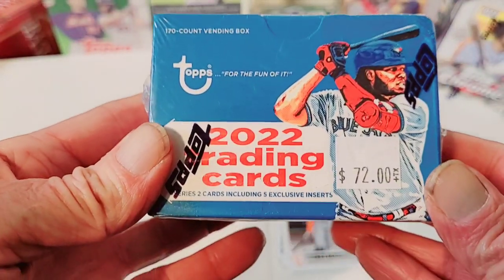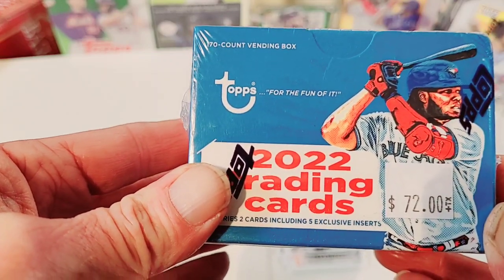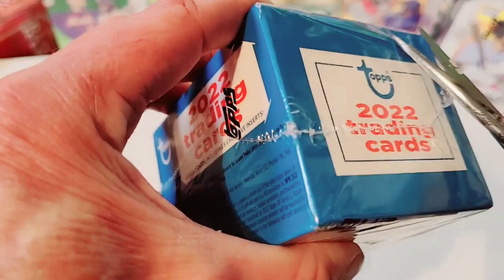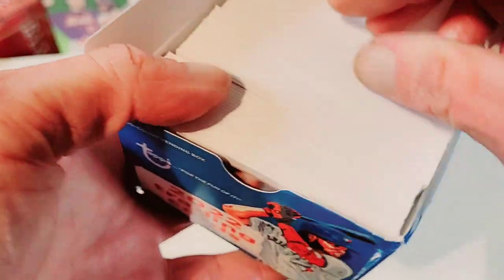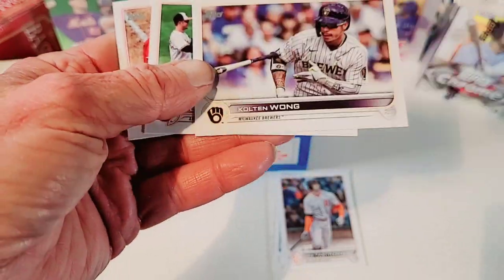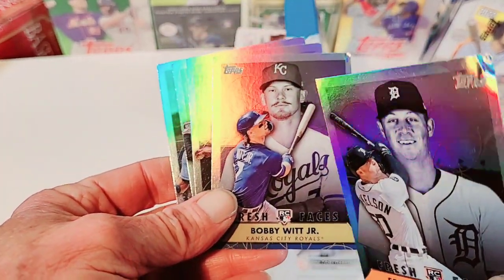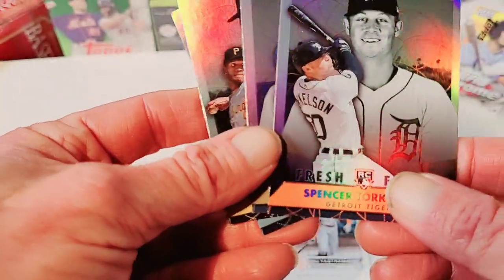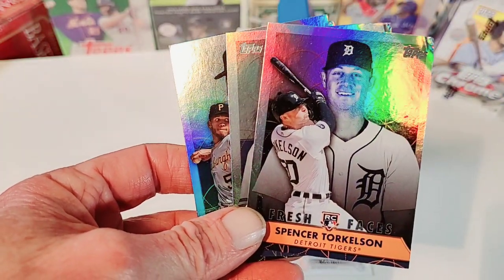My Amazing $20 Deal Wasn't A Deal At All!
Ripping a 2022 Topps Vending Box, Series Two baseball cards. The box, purchased at a local hobby shop in Calgary, Alberta, had a price tag for $72.00 Cdn. There was no way I was going to pay that much money for Topps Series Two cards, specially when there are no short prints. There are five special chrome rookies inserted, which are the main attraction to this set. I bought the set which was on sale for $20.00. As I have been advocating in past videos people should shop around for the deals. There is a glut of cards on the market and chances are collectors can find all kinds of deals if they shop around and don't pay the full retail price. Unless you are a person who has to have the latest, newest and greatest cards so you can be the first one to make a YouTube video and the first one to sell those cards, well then I would shop around.
Anyways, I opened the vending box, pulled out a few common cards, examined them, and then decided to take a boo at the chrome inserts. It was only then that I noticed all five cards were dented on their right corners, which makes the set useless. The right corner on the box was dented, which I had not noticed at the time of purchase because I had purchased several other items at the time, or I would not have bought them. I don't know if the hobby shop had dented the box or if they arrived at the store in that condition. I will try to get Topps to replace, although I don't believe it is necessarily their responsibility. I am hoping, relying on the company's generosity. I will keep viewers updated.
So, my amazing $20. deal turned out to be no deal at all. Sad!